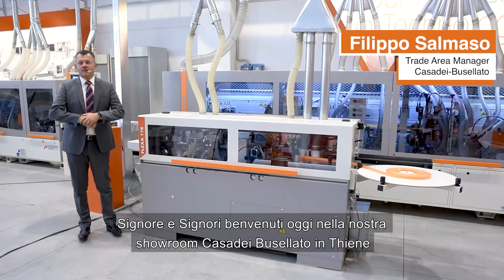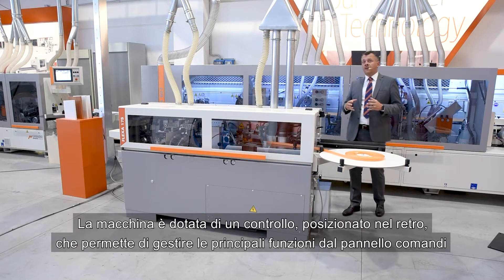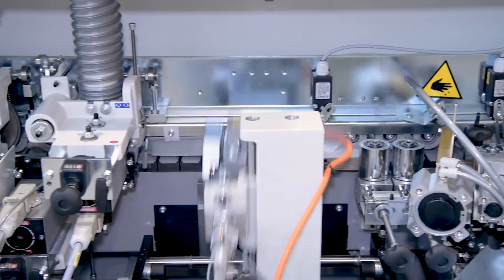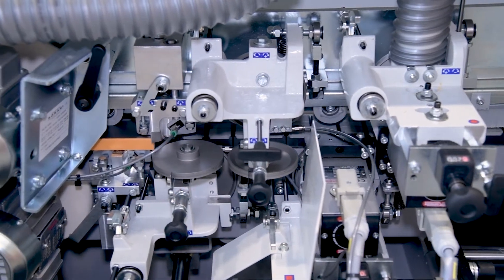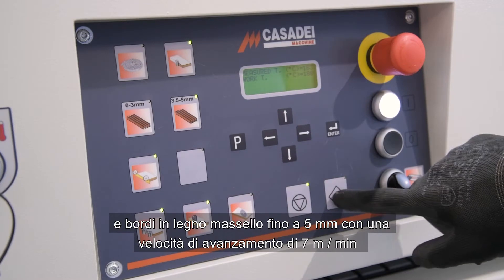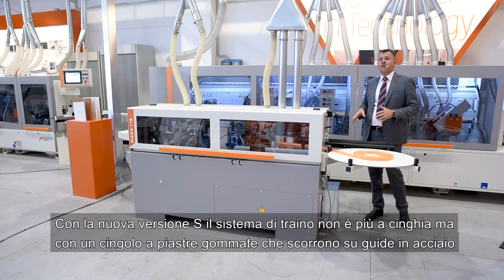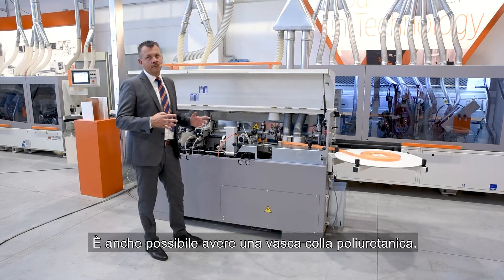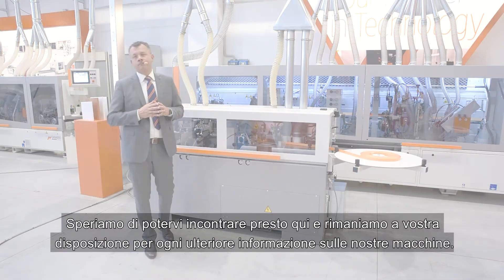Flexa 17S - Bordatrice automatica Casadei Busellato - automatic Edgebander Casadei Busellato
Bordatrice automatica monolato flessibile e performante che permette la lavorazione bordi in rotolo da 0,4 a 3 mm e bordi in legno massello fino a 5 mm. Velocità e fluidità di lavorazione garantita dal sistema di traino a cingolo.
Automatic, single side edgebander, flexible and with high-performance, that allows the processing of edges in rolls from 0.4 to 3 mm and solid wood edges up to 5 mm.  Processing speed and fluidity  guaranteed by the feeding chain track system.